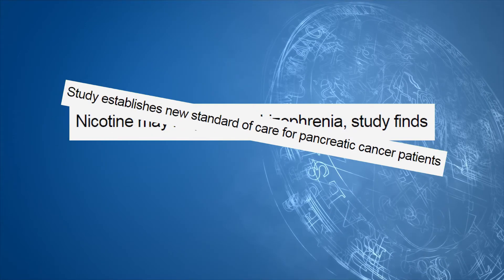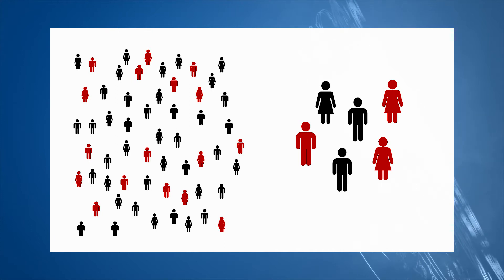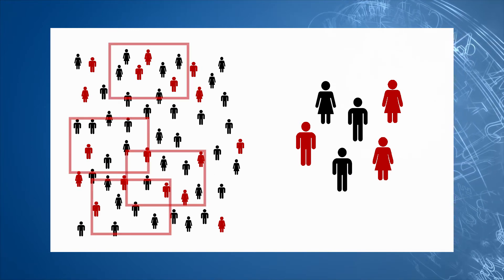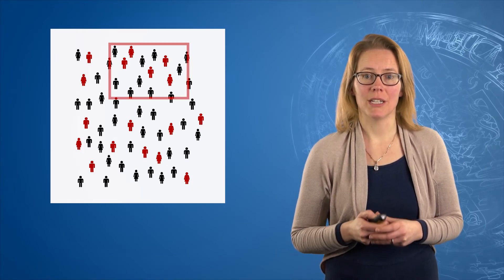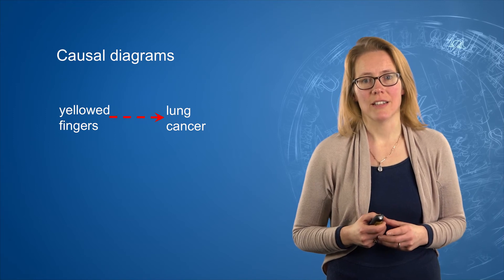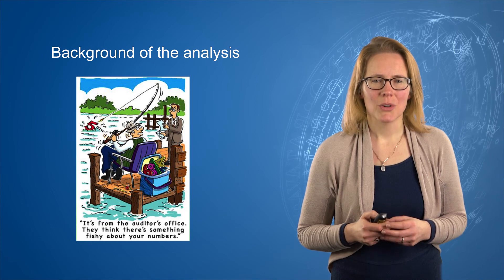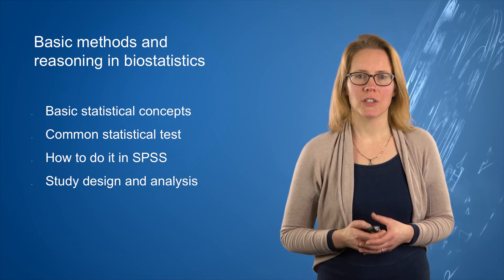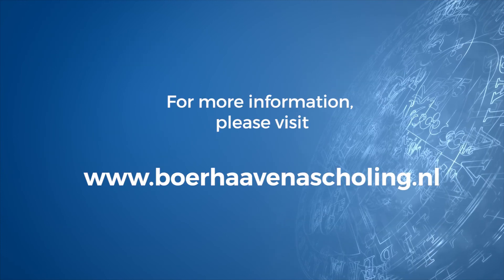Introduction Basic methods and reasoning in Biostatistics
This is the introductory video of the LUMC course ‘Basic Methods and Reasoning in Biostatistics’.

This course covers the fundamental toolbox of biostatistical methods plus a solid methodological basis to properly interpret statistical results. The course is a mandatory part of the LUMC Graduate School Program and a prerequisite for any of the advanced biostatistical courses offered by the LUMC. The course is given during a single week, followed by a final examination.

This course teaches us the basics of biostatistics. The participants will learn how to analyze problems in clinical research using SPSS. Subjects covered are among others: methodology of statistical analysis; causal inference; descriptive statistics; the principle of statistical estimation and testing; cross tabulation and chi-square test; Student t-test and the correspondence with non-parametric counterparts; simple regression and correlation; introduction to analysis of variance; interpretation of observational data; bias and confounding; basics of sample size calculation.